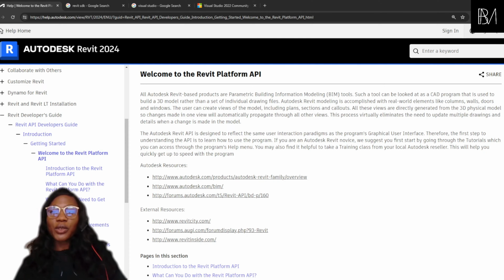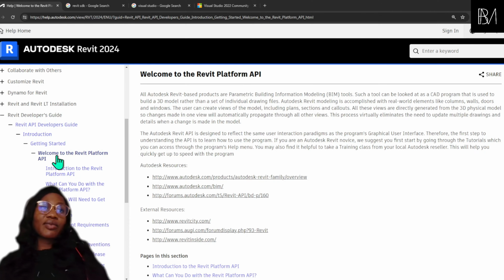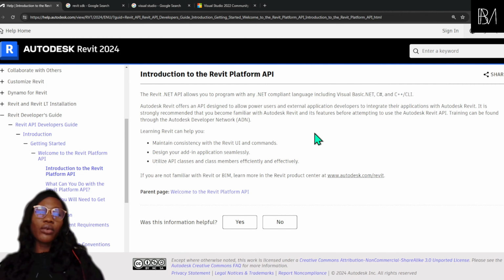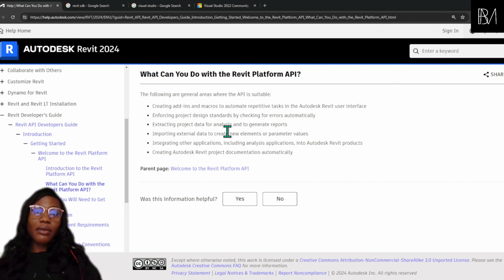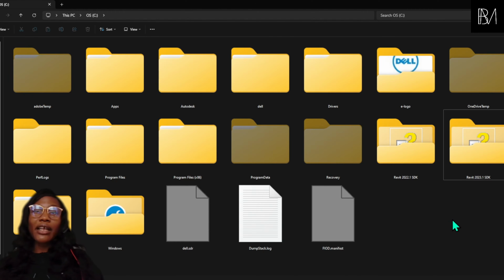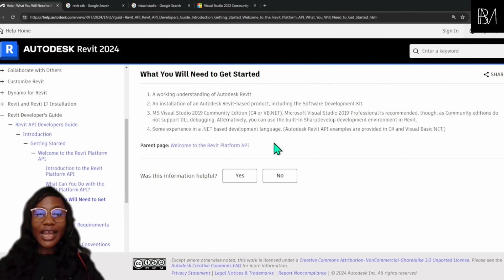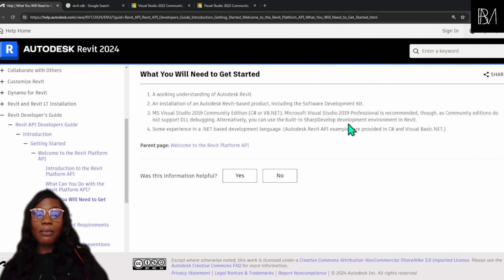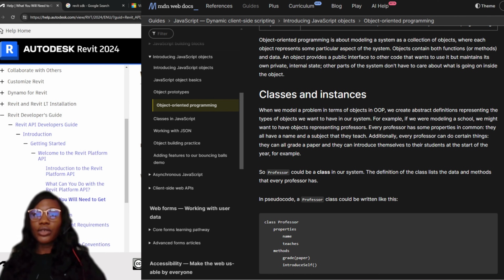Revit API Tutorial for Beginners - EP1: Installations and Requirements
In this new series, we are starting at ground zero, and I will be taking you step-by-step on coding with C# and The Revit API for absolute beginners.

Youtube Channels mentioned in video:

1. @balkanarchitect
2. @AussieBIMGuru
3. @ErikFrits